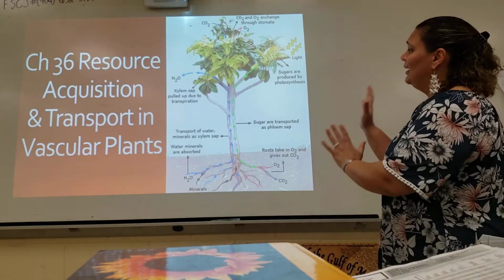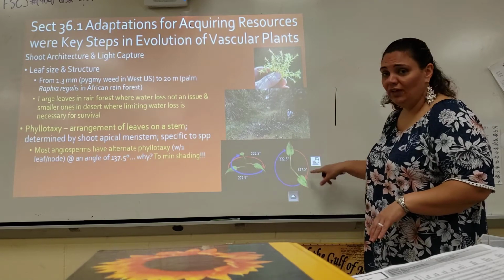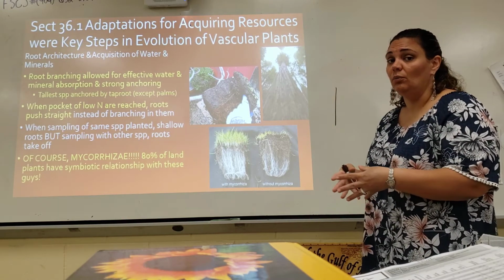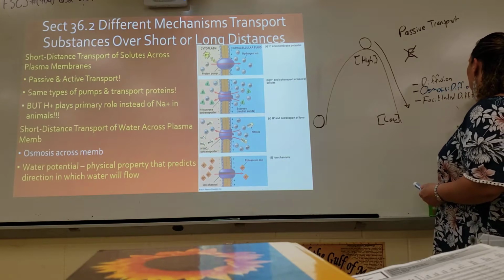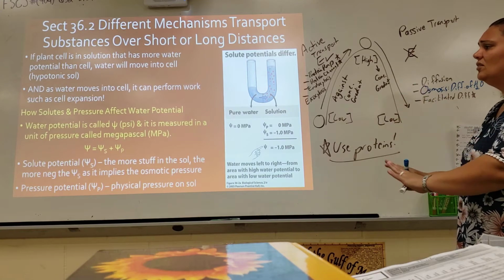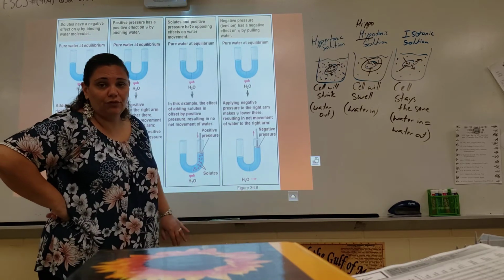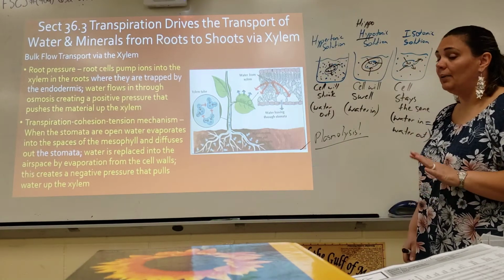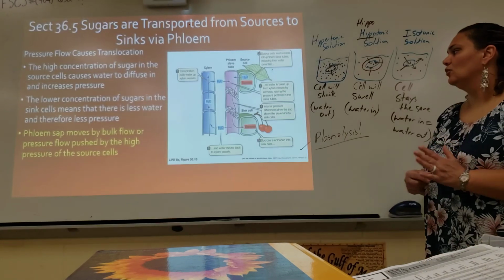BSC 2011C Ch 36 Resource Acquisition & Transport in Vascular Plants